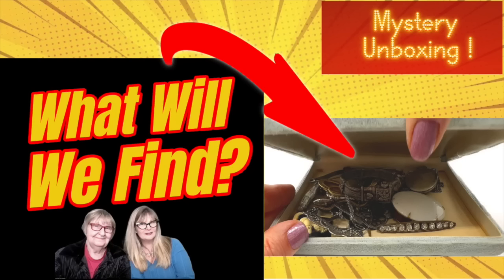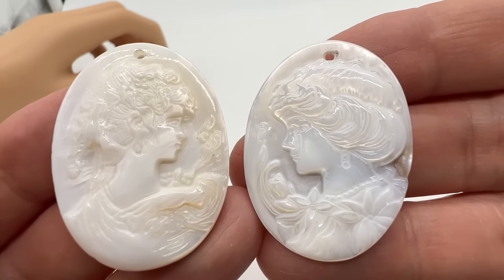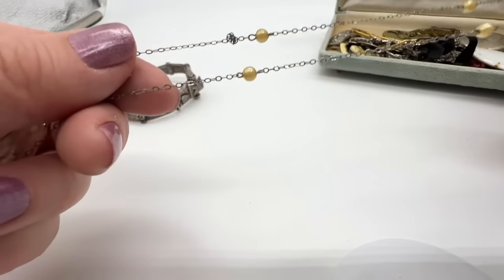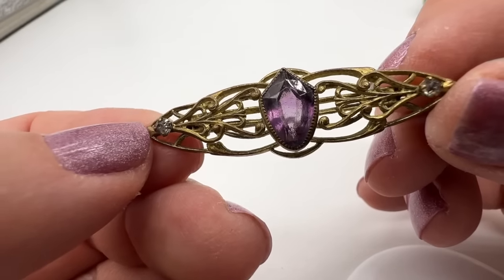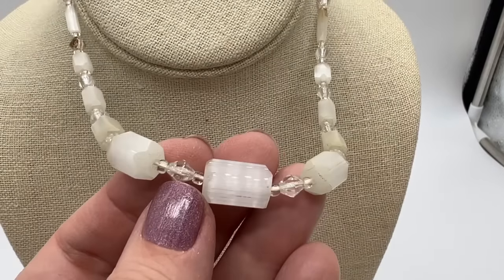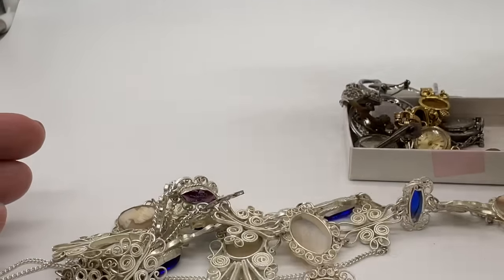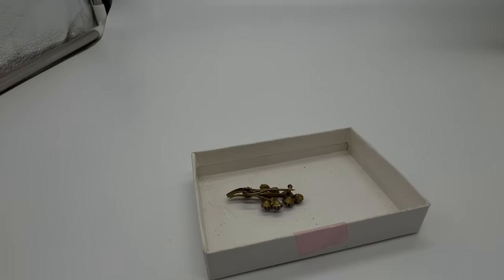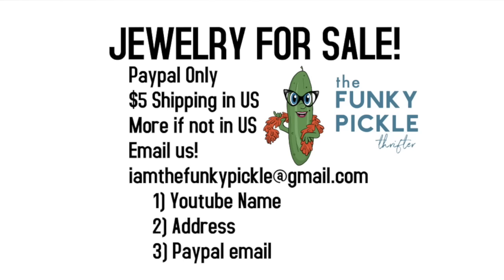Wow! I Found a Box of Fantastic Antique Jewelry ! Amazing Mystery Unboxing + Victorian + Art Deco !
I hope you enjoy this video. The first part will feature a small part of a VERY LARGE collection of HSN and QVC jewelry with a spotlight on some pretty cameos. After that, my mom and I will dig into a mystery box! We found some amazing very old items including some art deco and Victorian pieces. Please let us know what your favorites are. Hugs, SANDRA & MOM